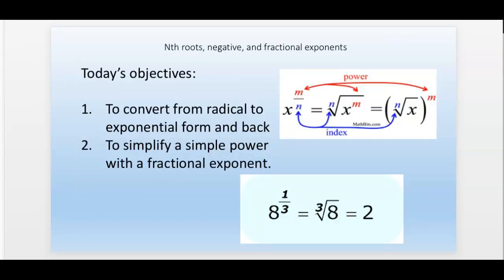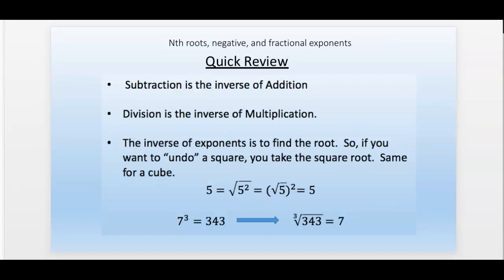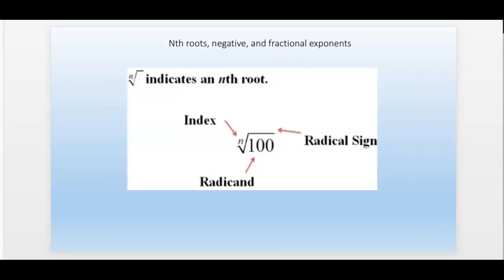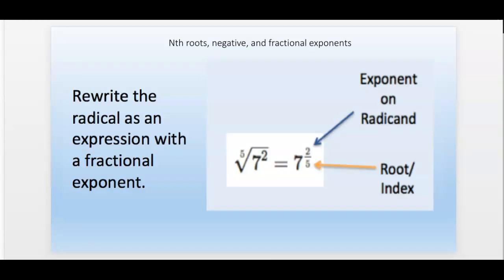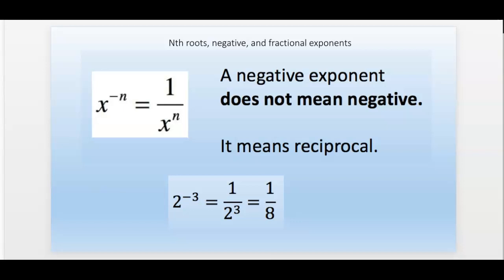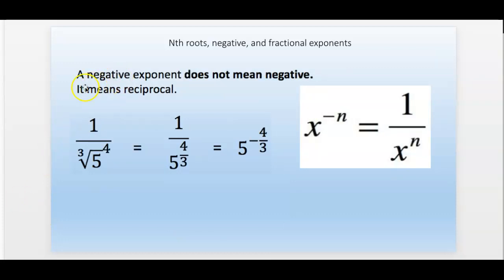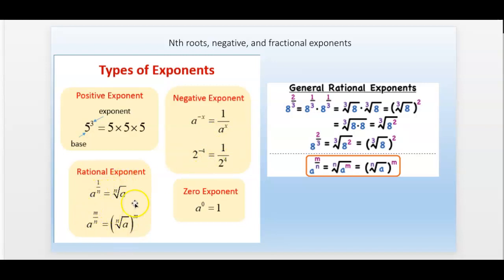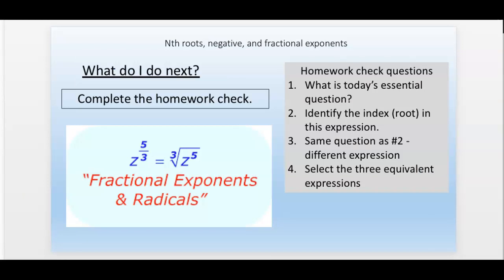Roots and Fractional Exponents